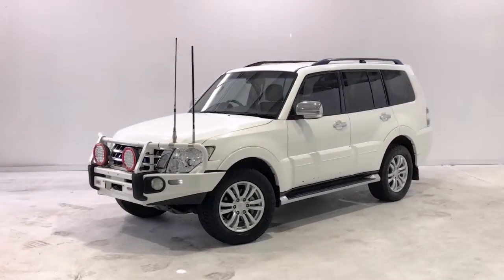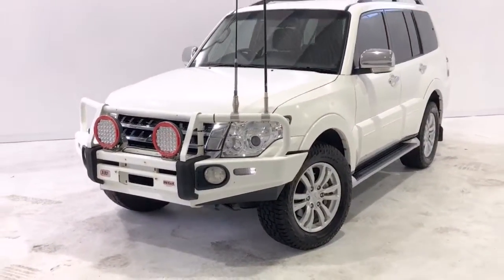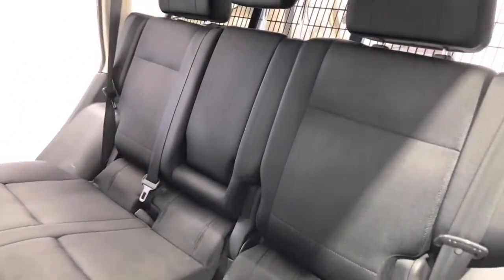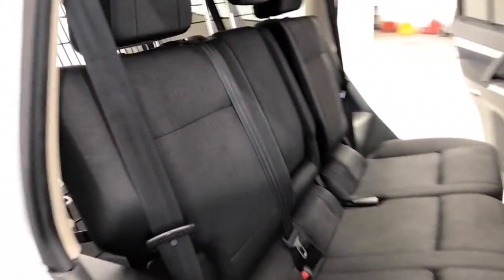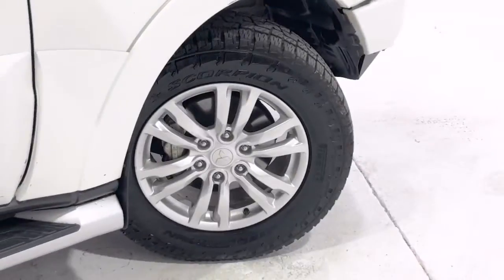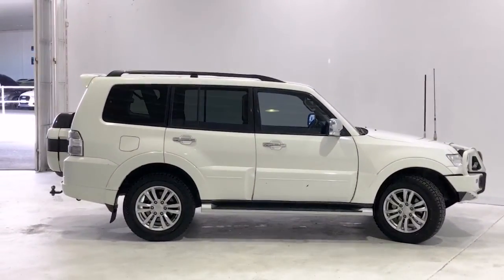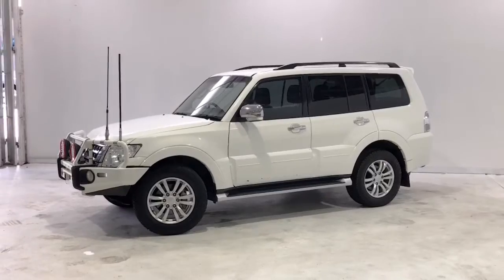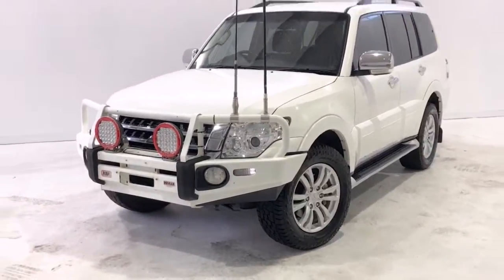2016 MITSUBISHI PAJERO Myaree, Fremantle, Booragoon, Kardinya, Palmyra, WA 11005146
White New 2016 MITSUBISHI PAJERO available in Myaree, Western Australia. Servicing the Fremantle, Booragoon, Kardinya, Palmyra, WA area.

Melville Hyundai
170 Leach Hwy